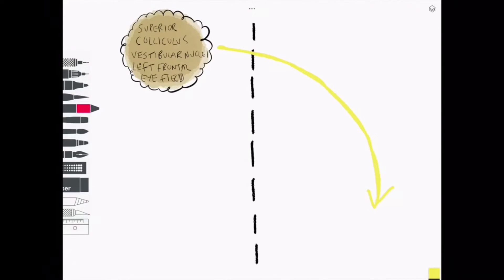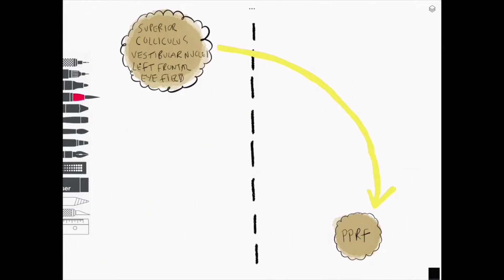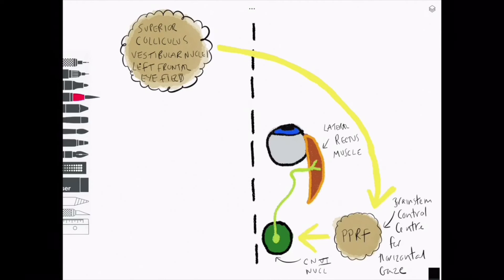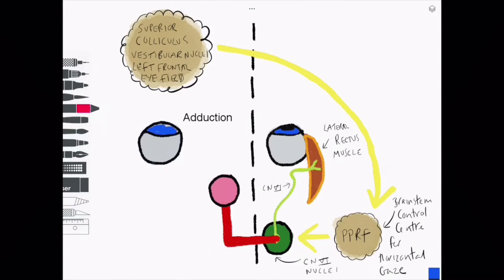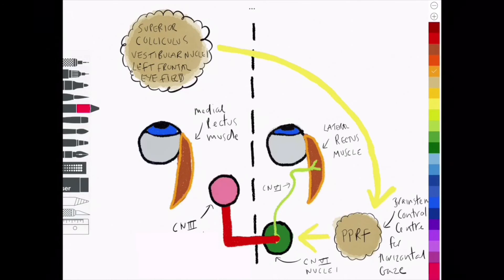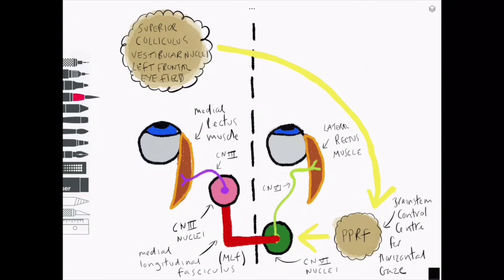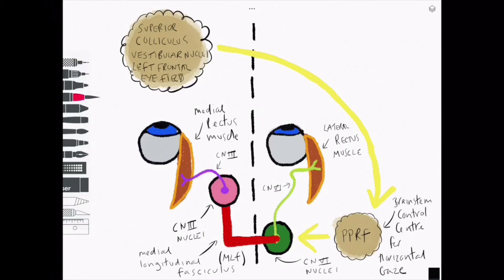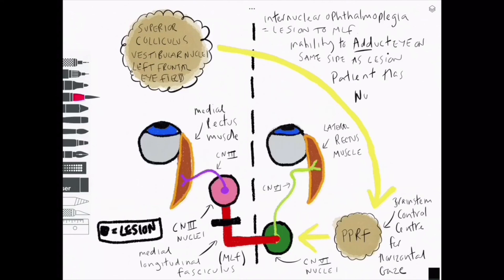Medial Longitudinal Fasciculus Rapid Review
In this rapid review, Ahmad simplifies the functional anatomy of the medial longitudinal fasiculus